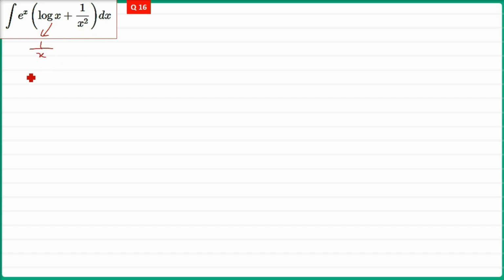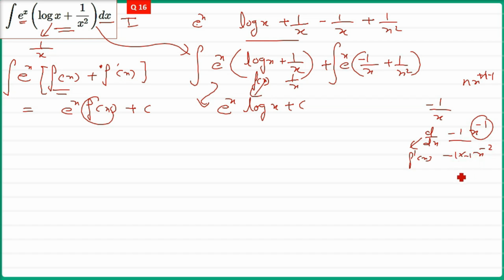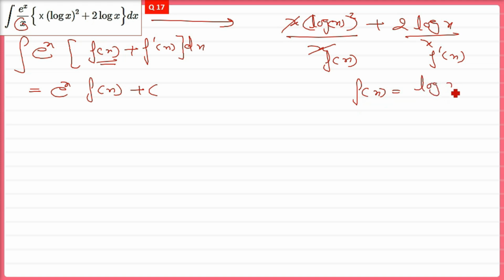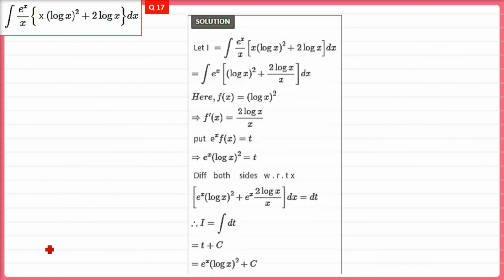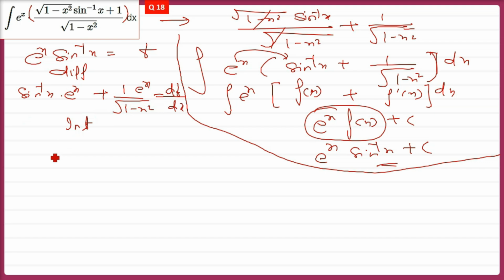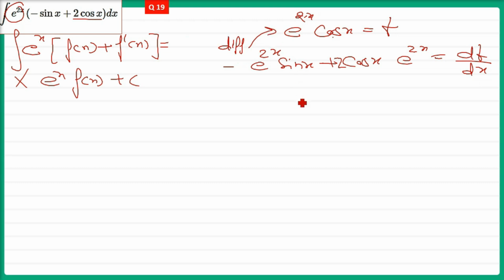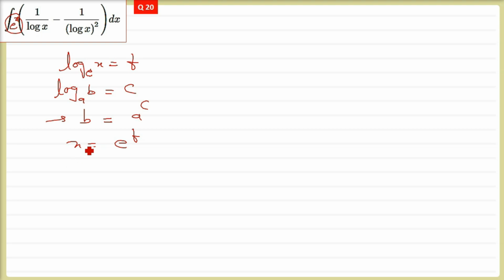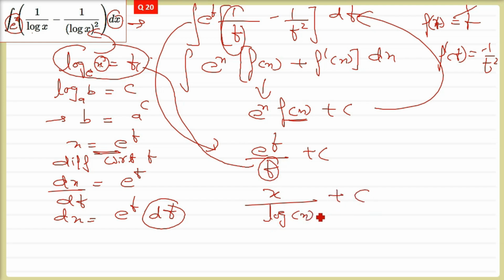RD Sharma Solutions Class 12 Maths Chapter 19 Indefinite Integrals Ex 19.26 Part 4